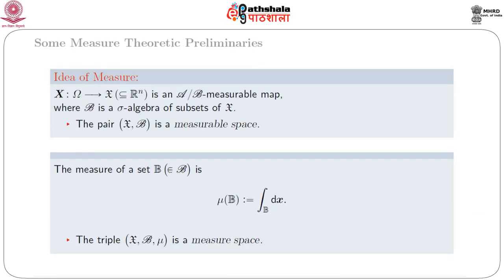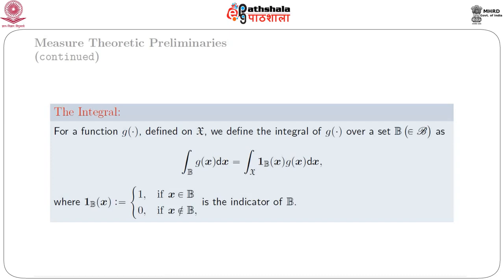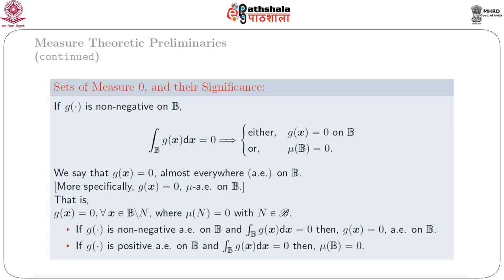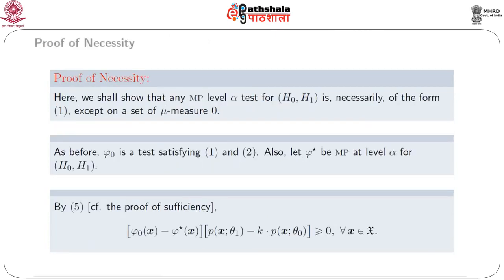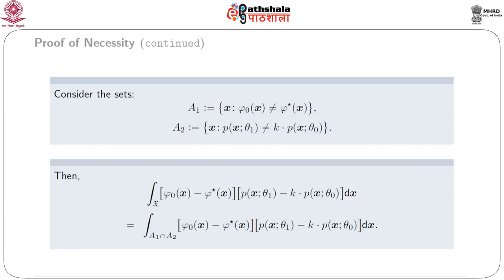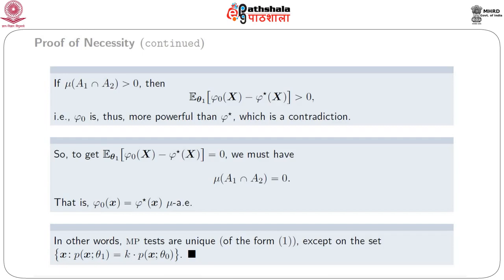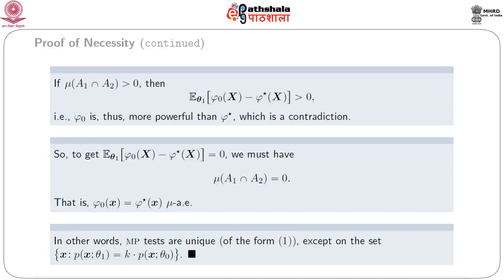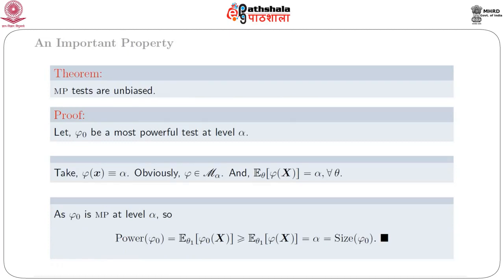The Neyman Pearson Fundamental Lemma II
Subject:Statistics
Paper: Statistical Inference I